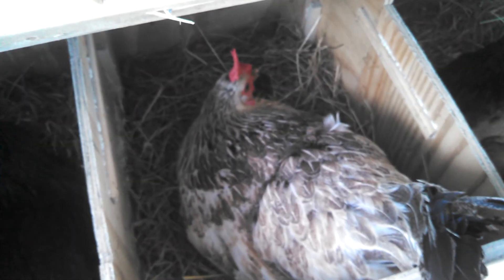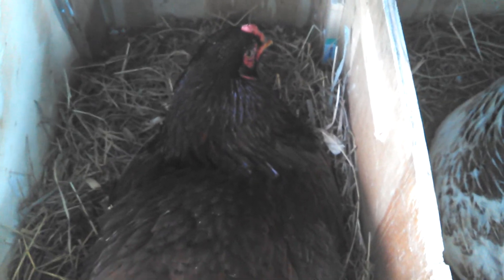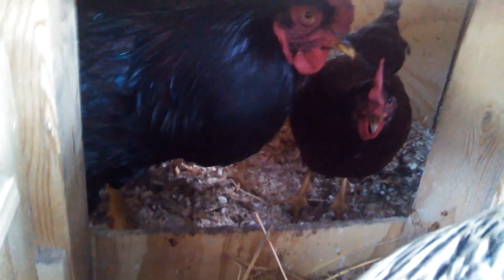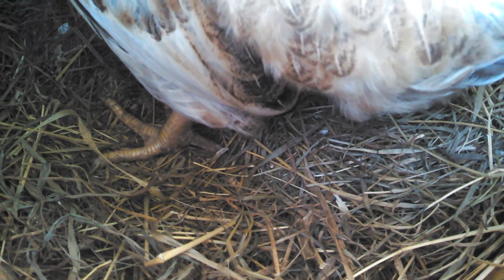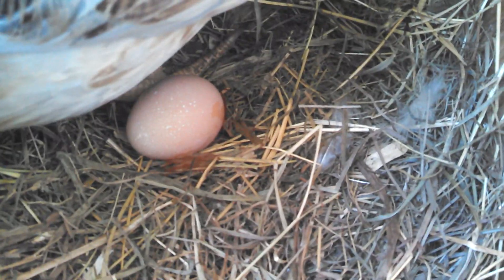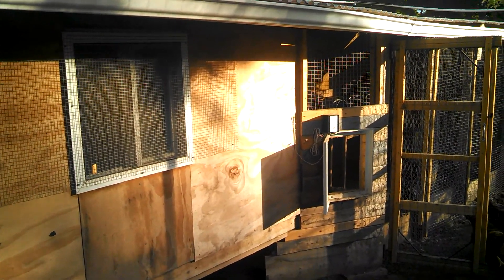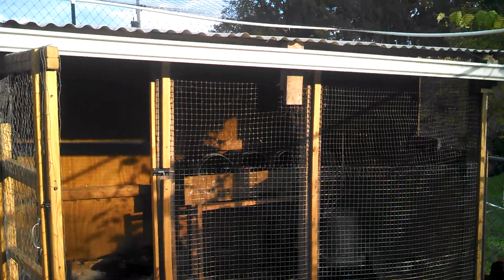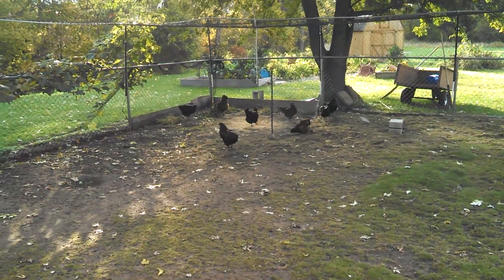Last video 10-7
With 47 chickens to take care of, my mornings are a little hectic. Here is a video of recent morning activity with a little surprise...enjoy :)